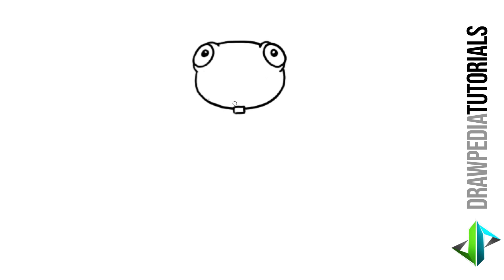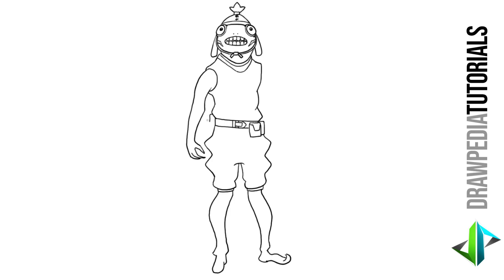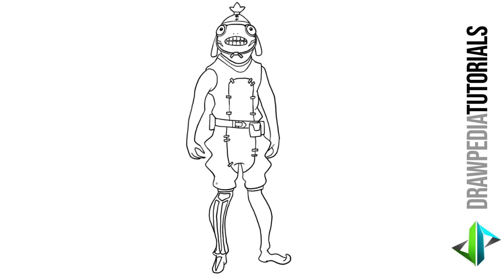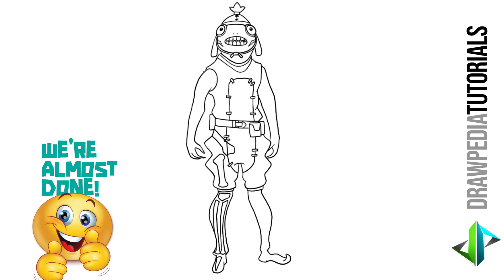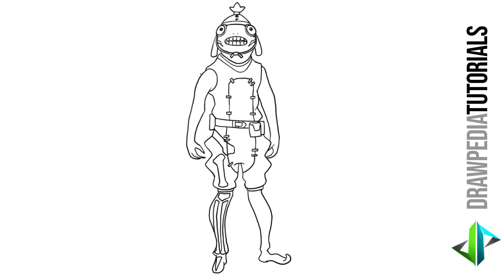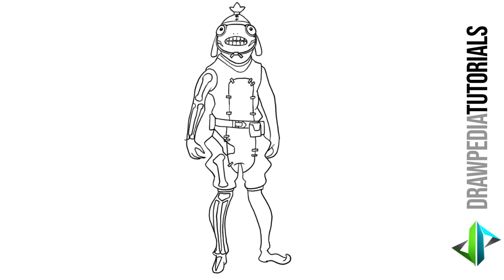[DRAWPEDIA] HOW TO DRAW *NEW* FISHSKULL SKIN from FORTNITE - STEP BY STEP DRAWING TUTORIAL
Follow step by step easy tutorials to draw Fishskull skin from Fortnite.